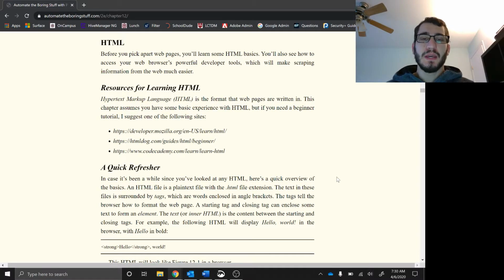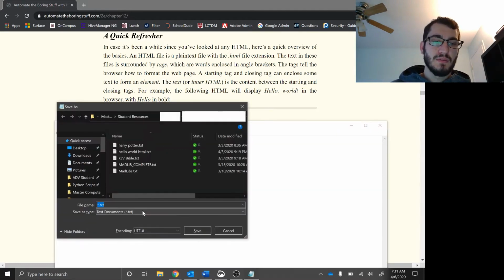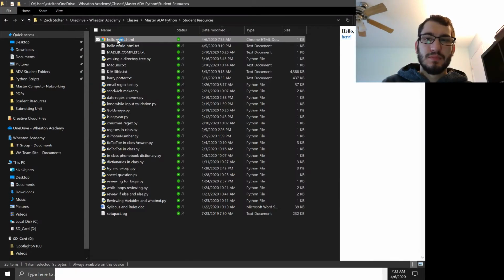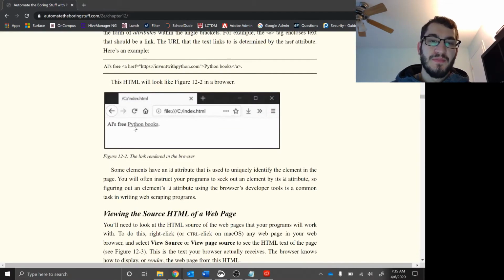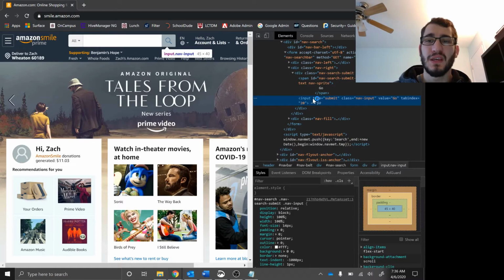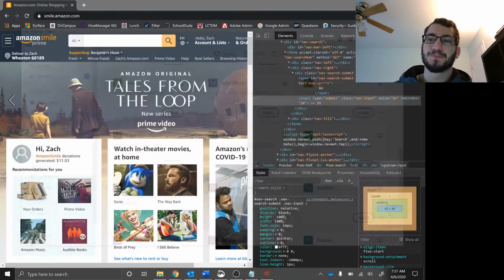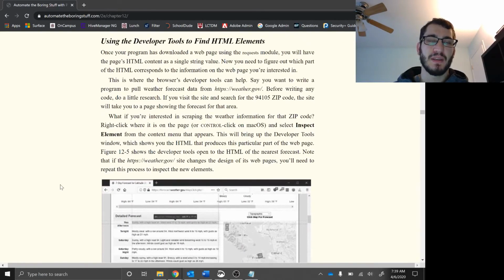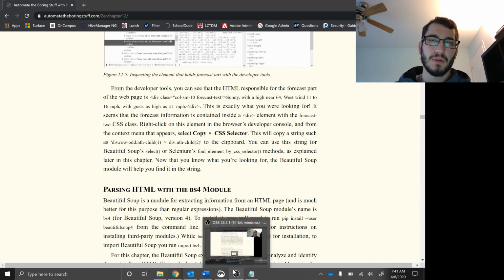HTML and BS4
We go over the basics of HTML and how it works. You'll need to install BS4 (watch the video to find out what that means) for tomorrow's lesson.